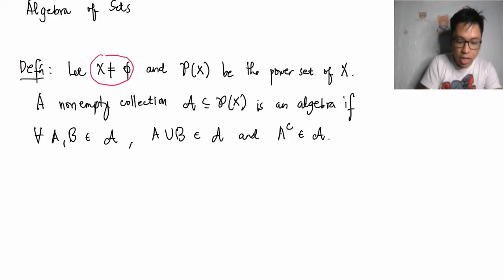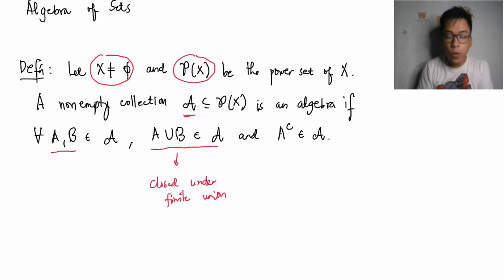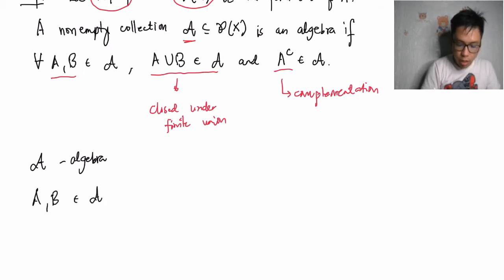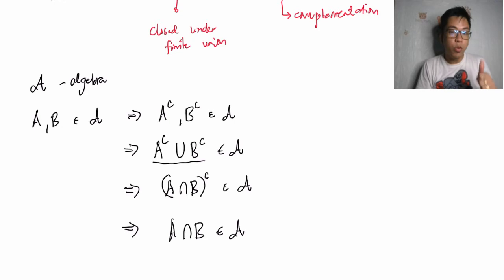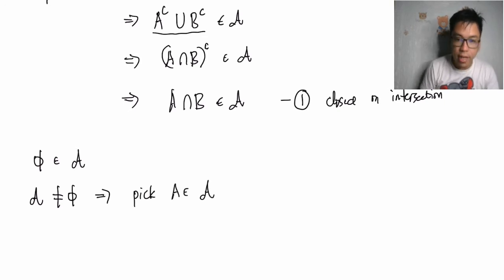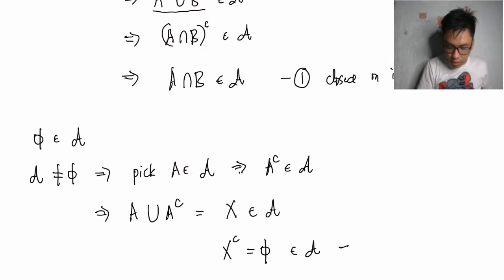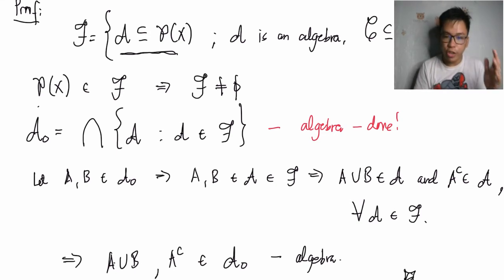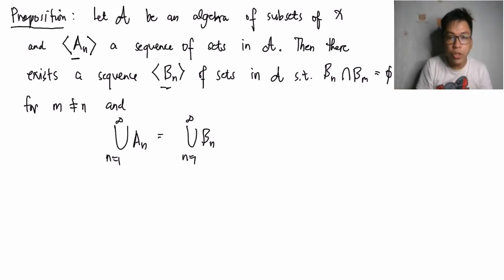Algebra of Sets (Real Analysis)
One of the concepts that give way to the more interesting parts in the study of real analysis is the concept of algebra of sets.  Please see more of this in this video.